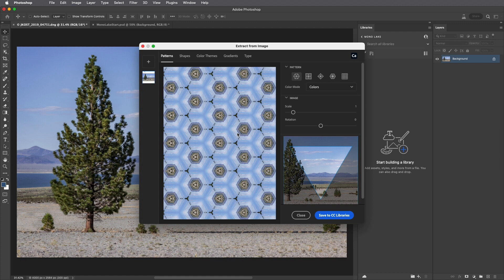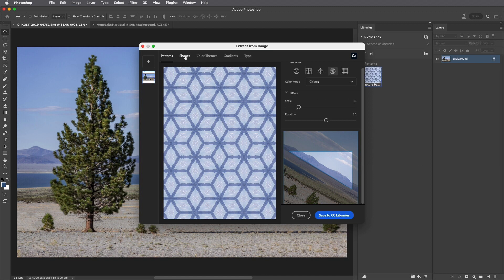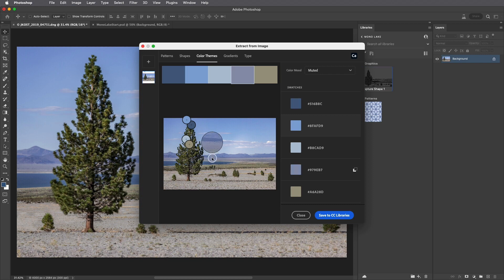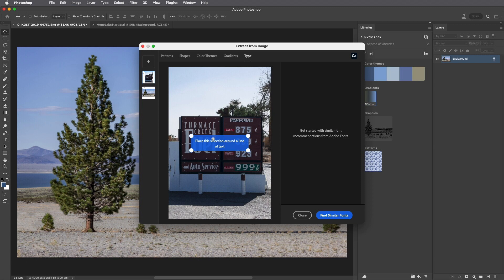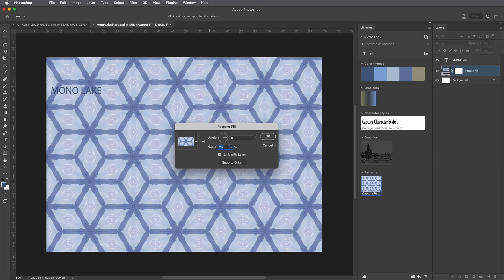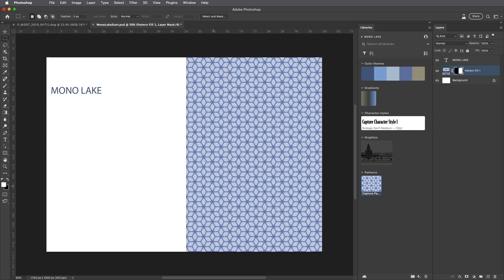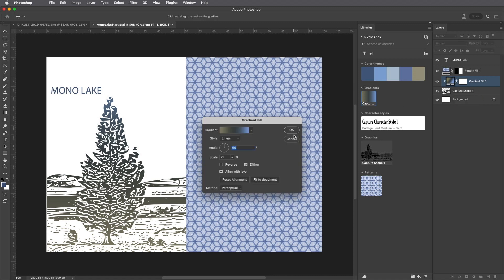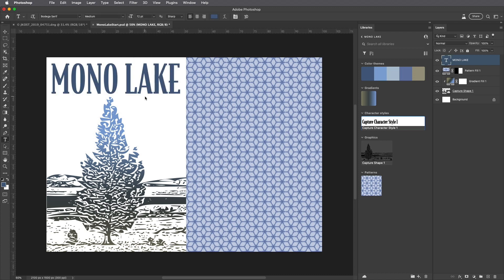Extract From Image in Photoshop | Adobe Photoshop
Discover Photoshop’s Extract From Image feature with Adobe Evangelist Julieanne Kost. Learn how to extract seamless patterns, vector shapes, colors, gradients and character attributes in a fast and easy way to start creating assets.